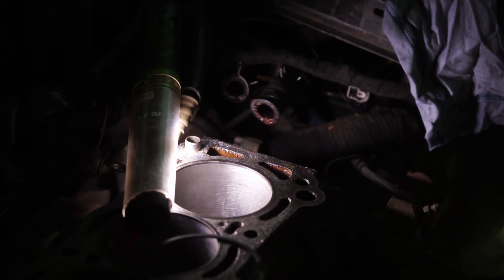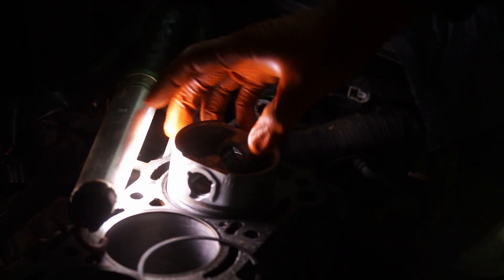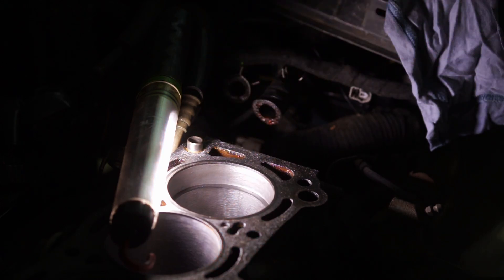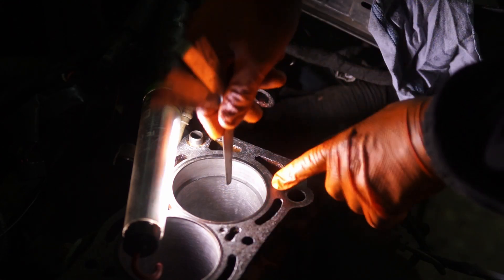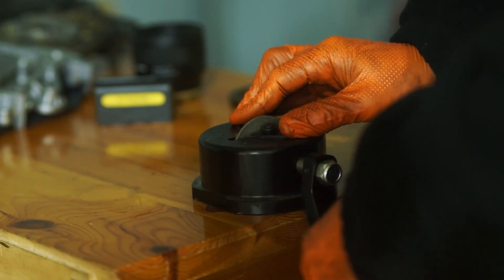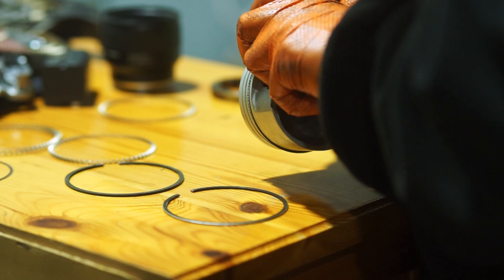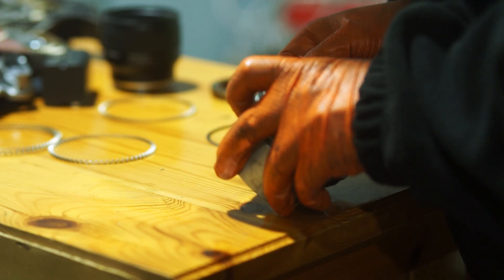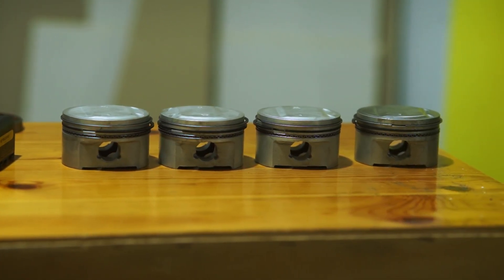Setting Piston ring gaps and installing Rings on Pistons | 4AGE 20V Budget Engine rebuild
In this video of our cheap engine rebuild i am showing how to set up the correct piston ring gap and install said piston rings on your pistons yourself.

Camera Gear:
Rode Videomic